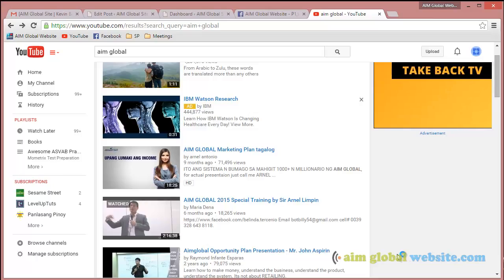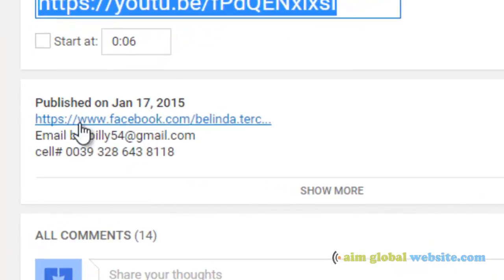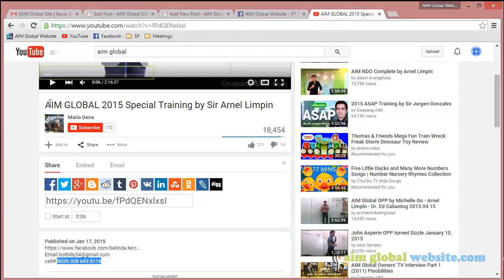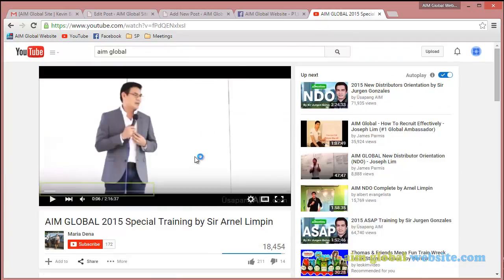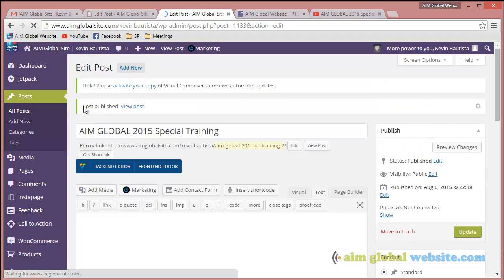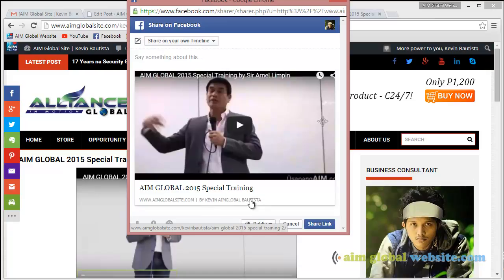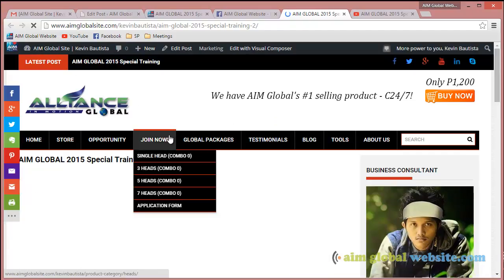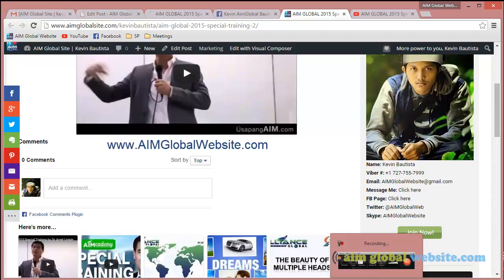How to Add a YouTube Video to Your Website